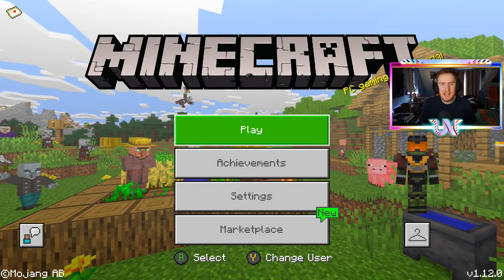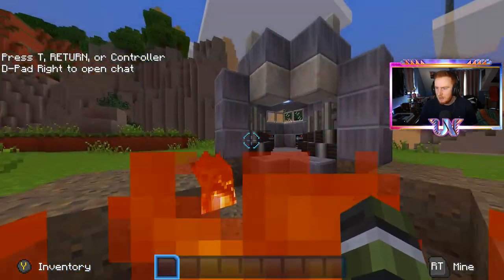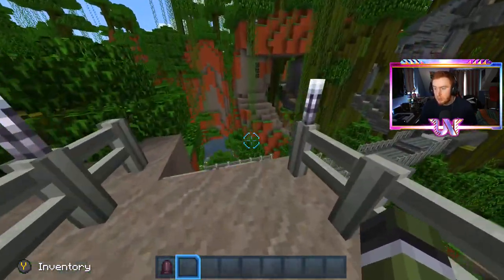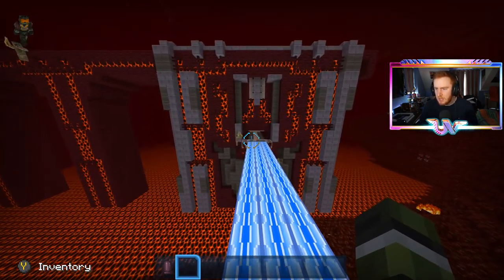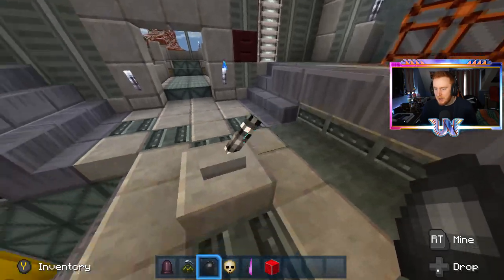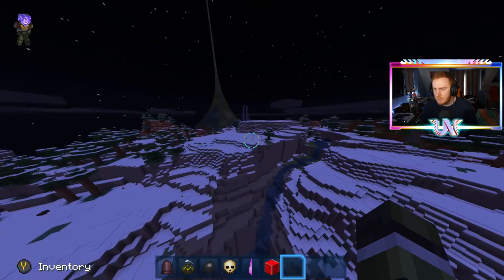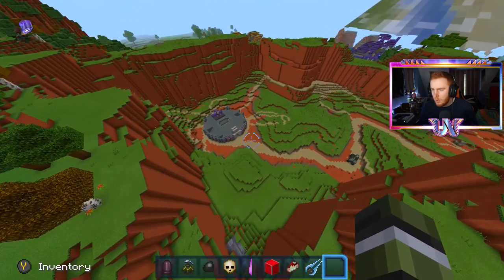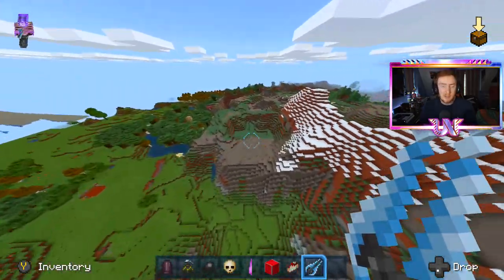When HALO meets MINECRAFT...